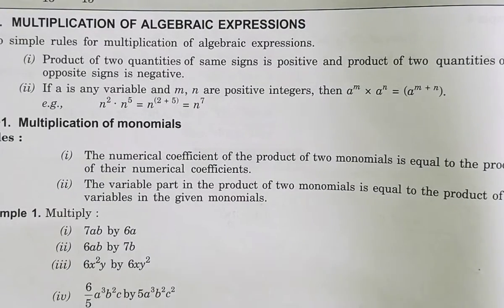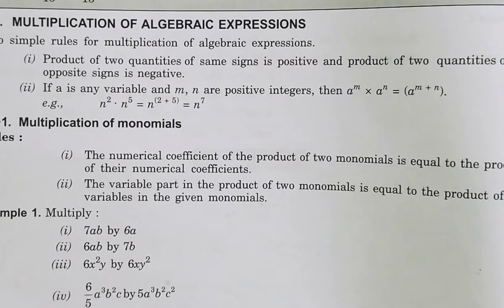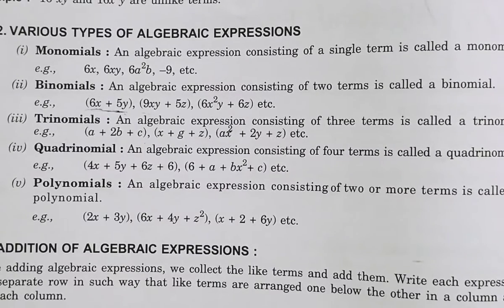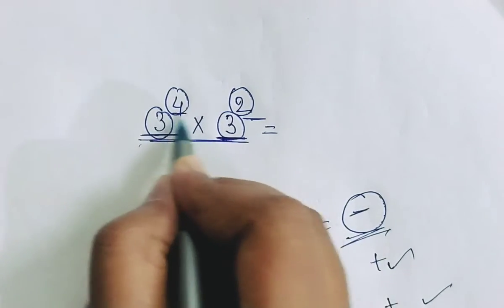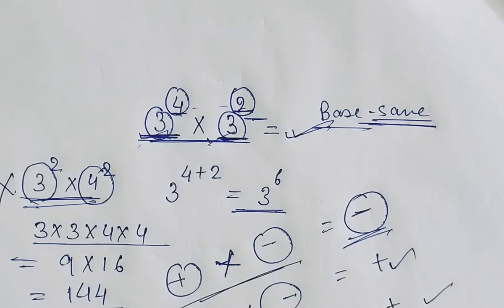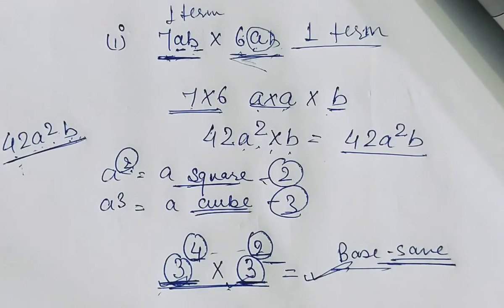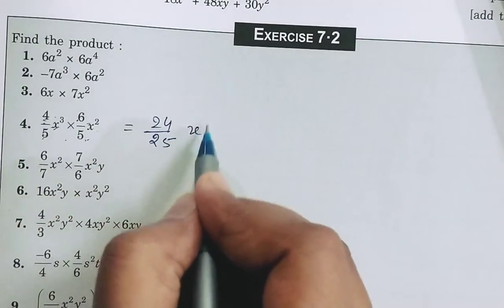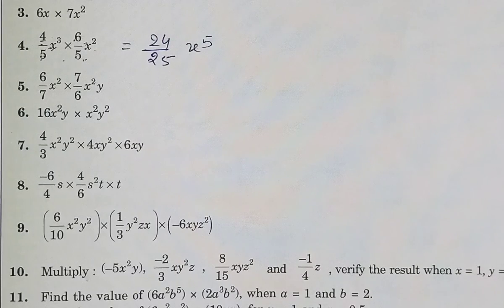Part-4, multiplication of algebraic expression.